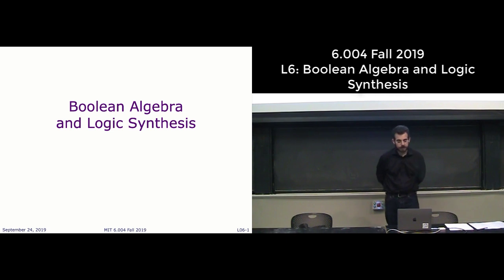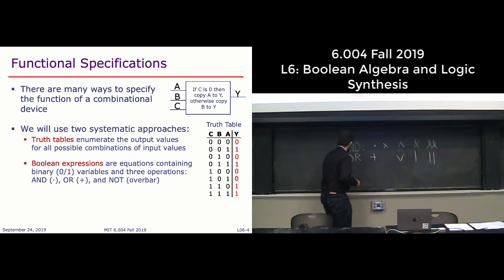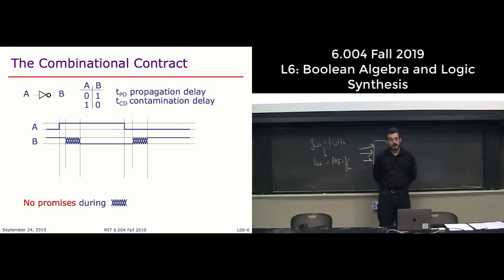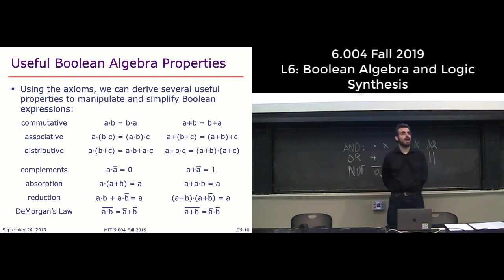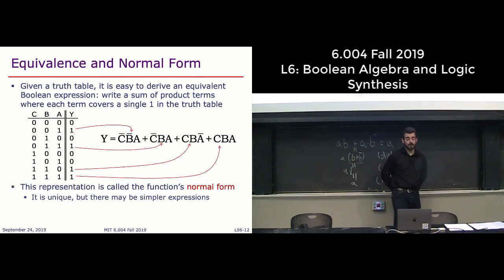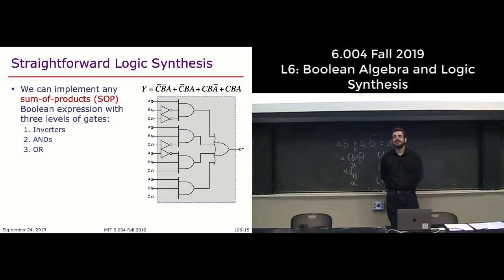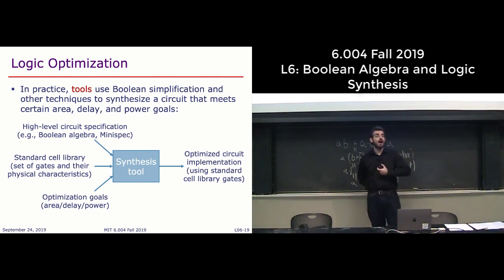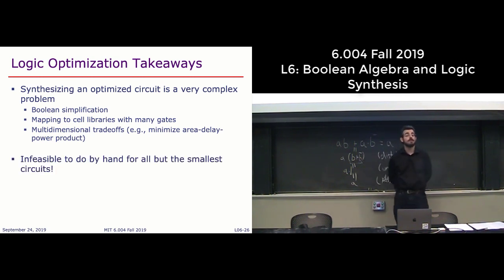MIT 6.004 L06: Boolean Algebra and Logic Synthesis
Lecture 6: Boolean Algebra and Logic Synthesis